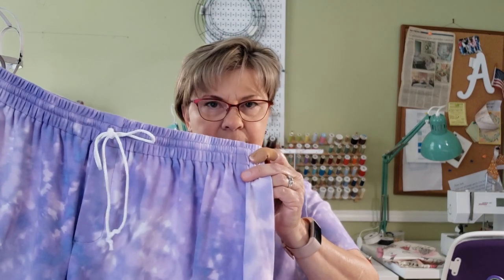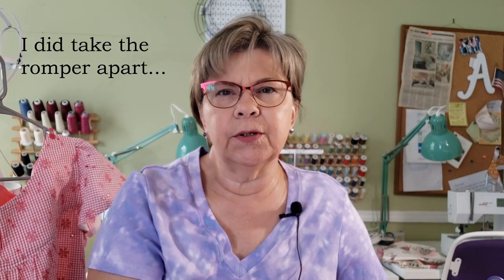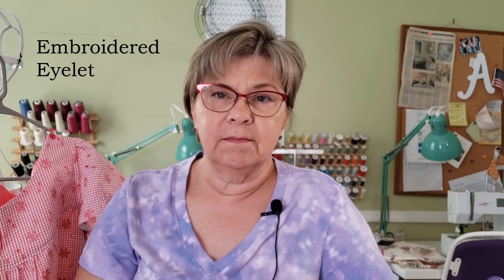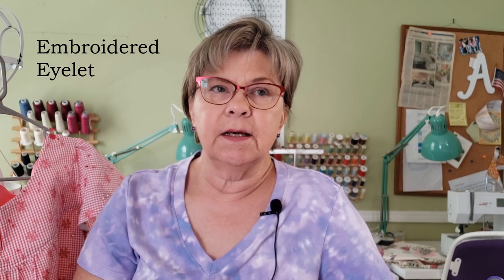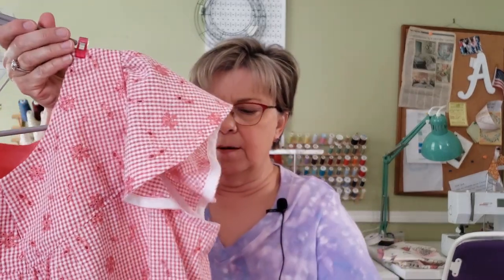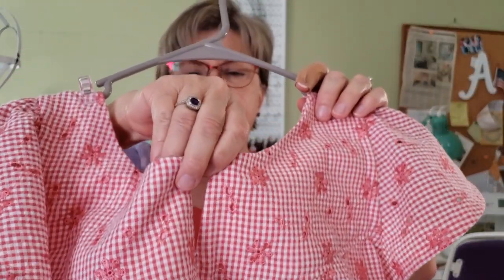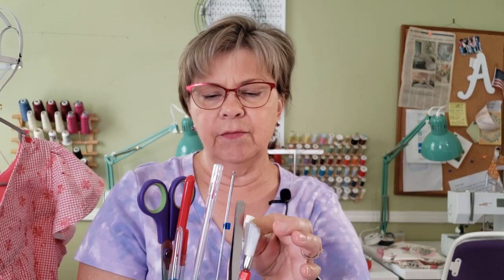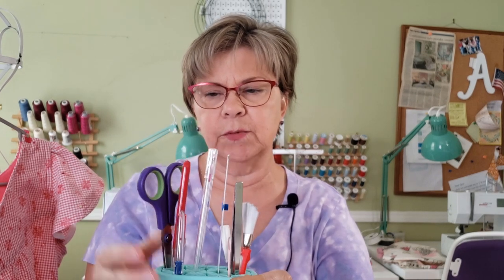Friday Sews episode 5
A couple makes and a little food for thought about being 60 years young...
A little late, but here is my latest episode of Friday Sews
what I am wearing: the Classic Tee by Love Notions patterns in light purple cotton spandex from Joann Fabrics
make #1: the Luna Loungewear shorts by Love Notions patterns in light purple cotton spandex from Joann Fabrics
make #2 New Look pattern 6871 view B (without the ties) in raspberry gingham embroidered eyelet cotton from Joann Fabrics

I did NOT receive any compensation or payment of any kind for any of the products mentioned in this video.